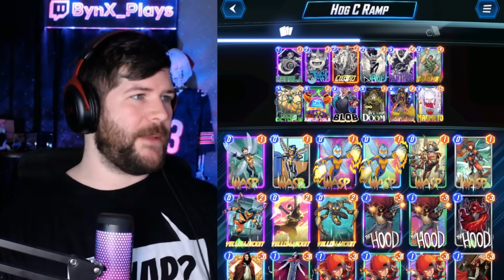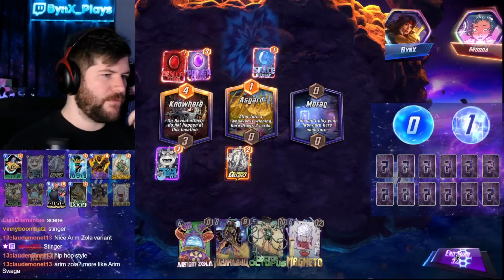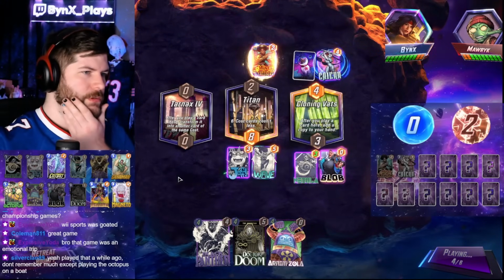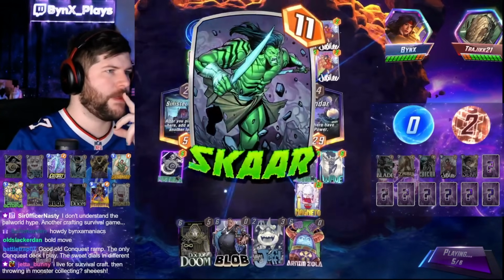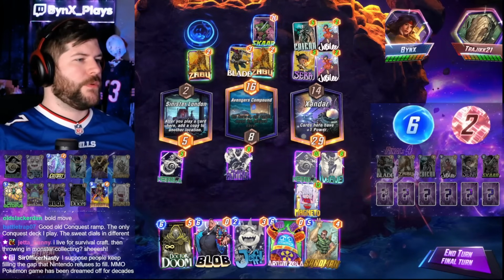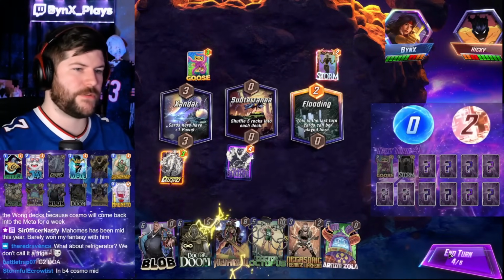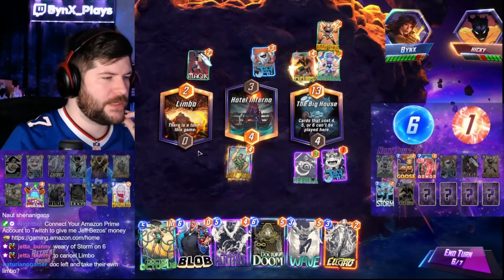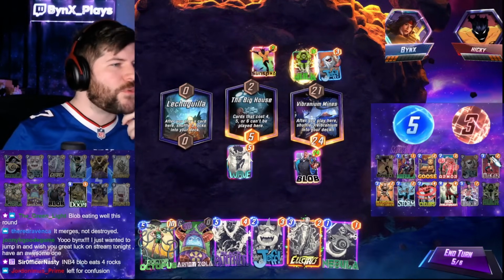WOW! Heimdall Ramp STEALS WINS! | Marvel SNAP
Let's Play Marvel SNAP! Here we spotlight a Heimdall Octopus Ramp Deck!

Intro (0:00)
Gameplay (1:45)